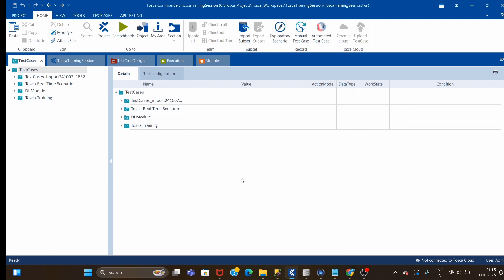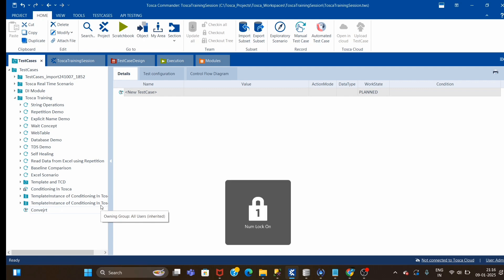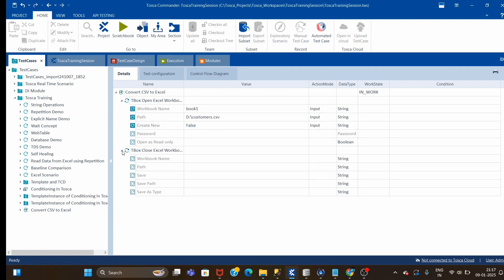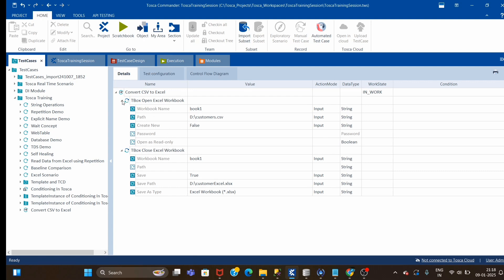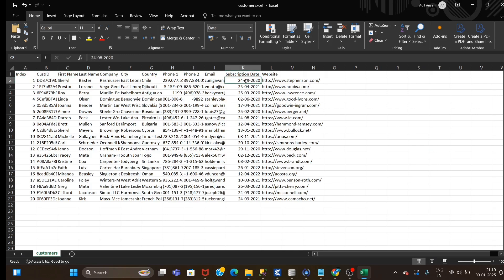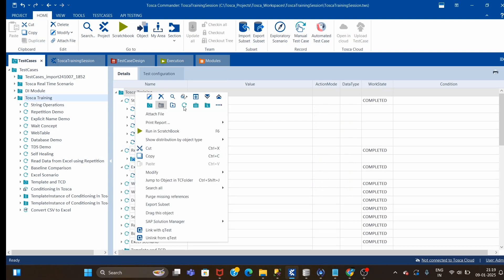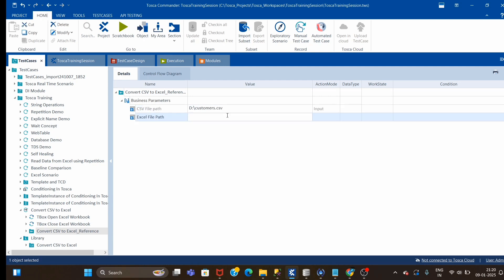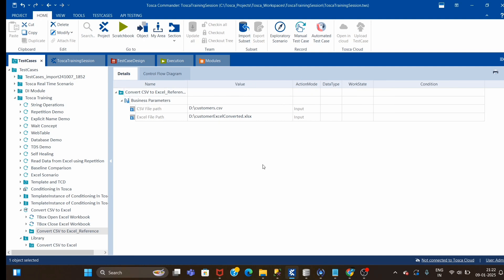Tosca Training Concept : How to Convert CSV File to Excel In Tosca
How to Convert CSV to Excel in Tosca

Description:
In this video, learn how to convert a CSV file into an Excel file using Tosca Automation. Whether you're new to Tosca or looking to automate this process, this step-by-step guide will walk you through:

Creating a test case to open a CSV file and
Automating the conversion to an Excel file